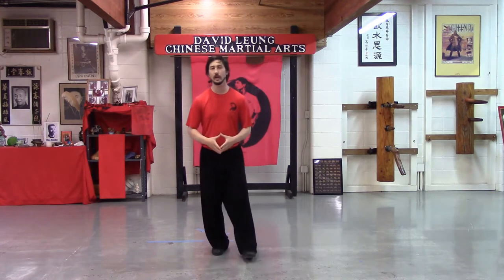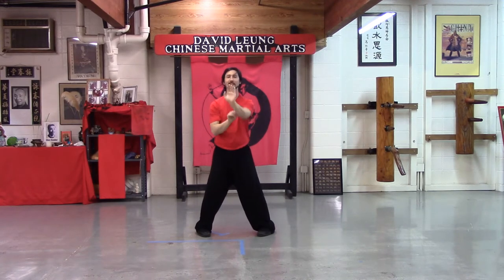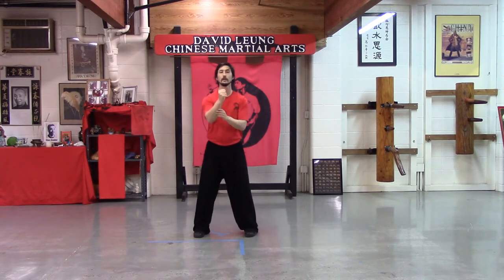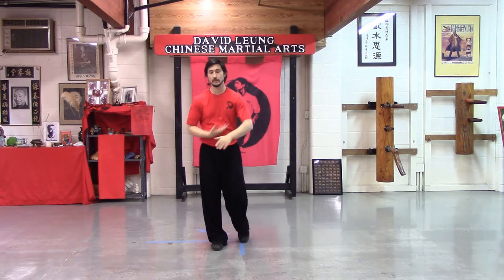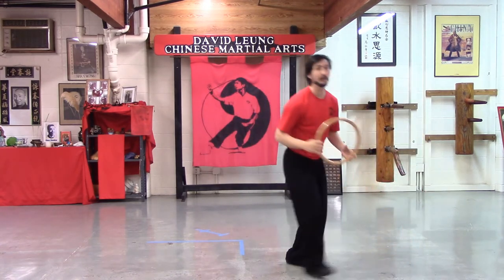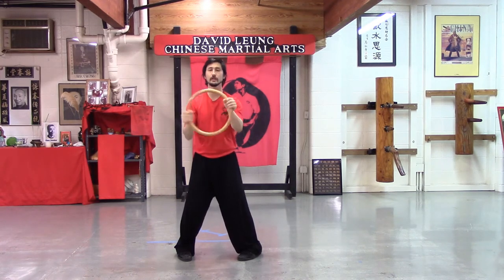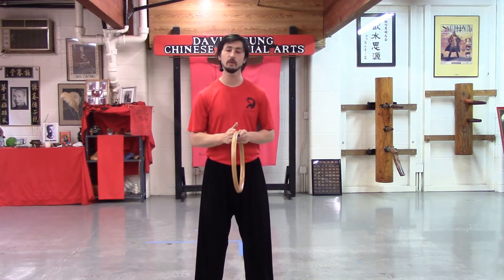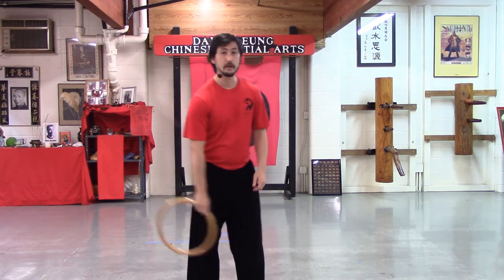Wing Chun: Practicing sticking without a partner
Here are just a few exercises to help build your sticky hands and rolling hands when you don't have a partner to work with.